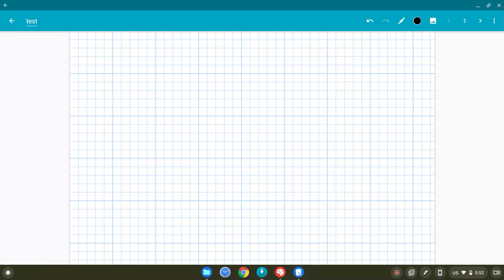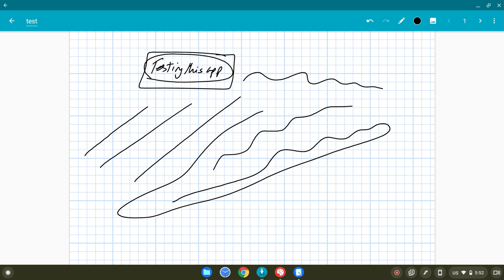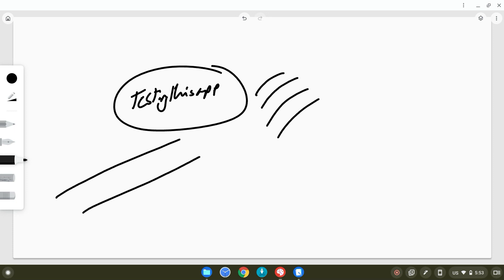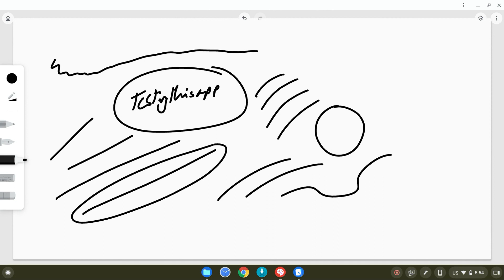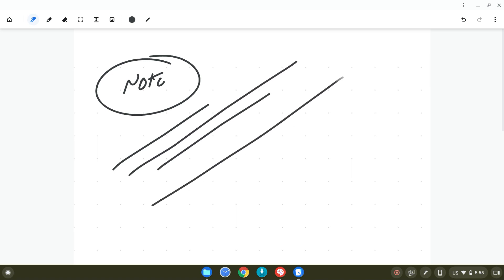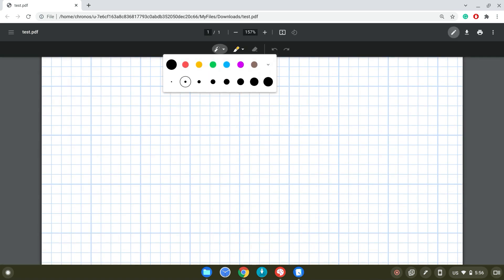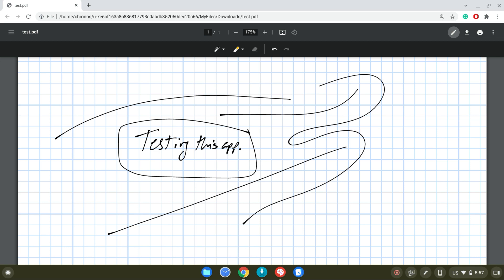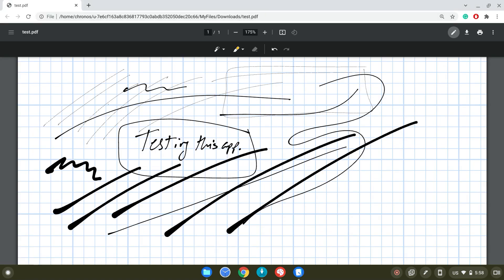Note-taking on HP Chromebook X360 using HP USI stylus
This is a quick video to illustrate the USI stylus note-taking experience with HP Chromebook X360 Laptop.